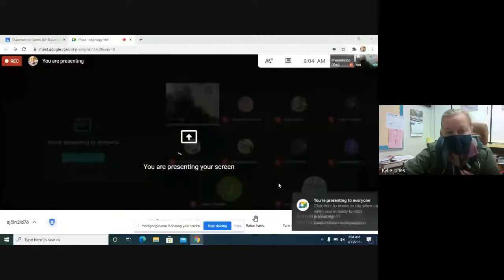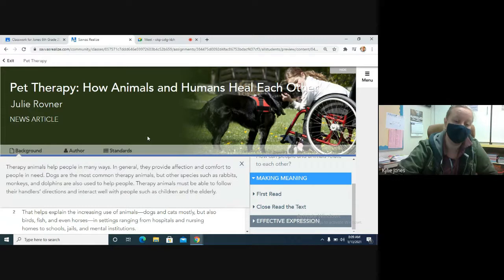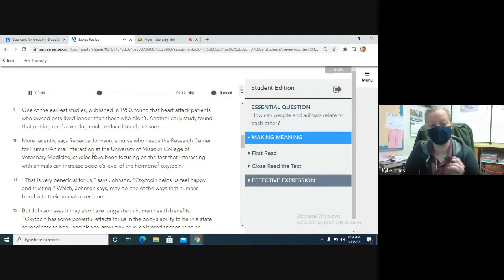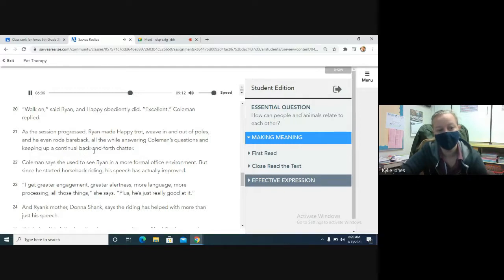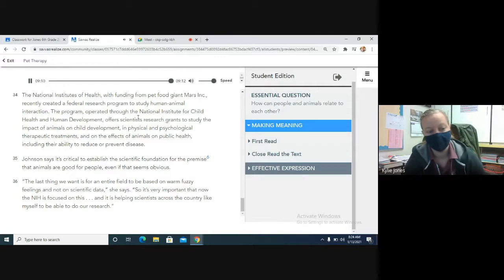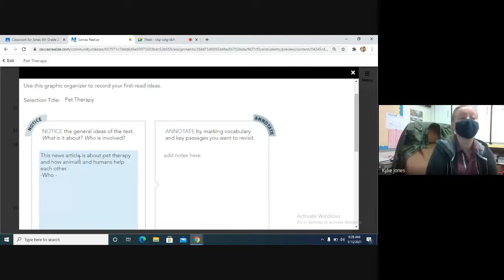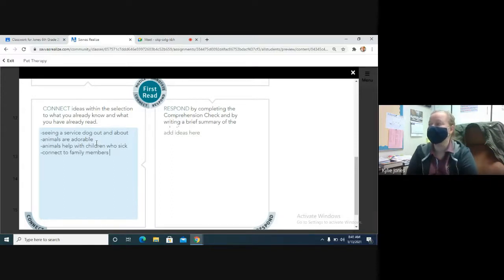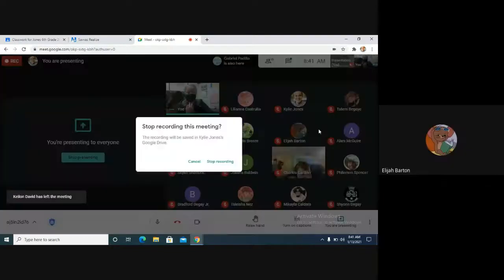Pet Therapy Live Lesson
In this lesson, we read "Pet Therapy" and complete the First Read chart.